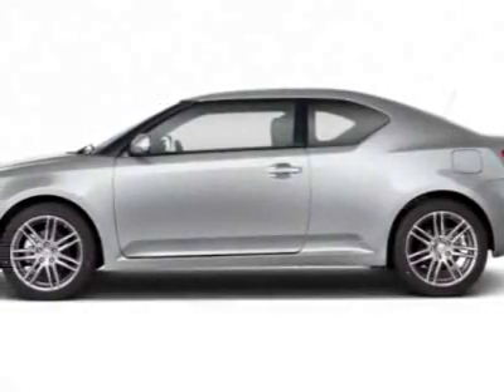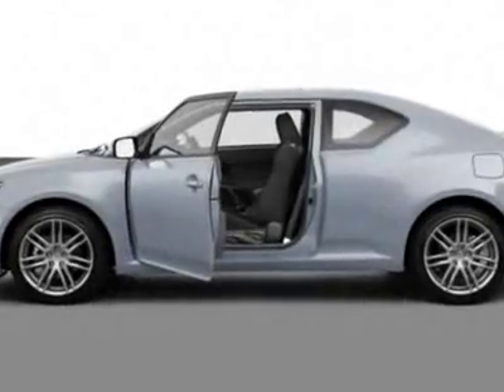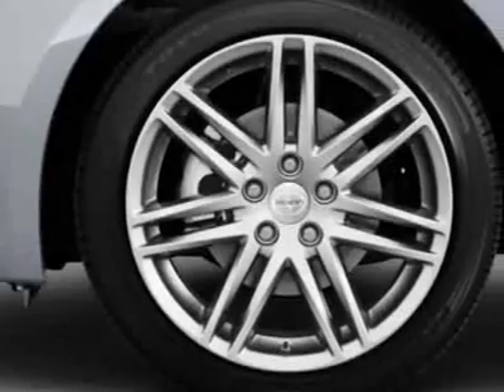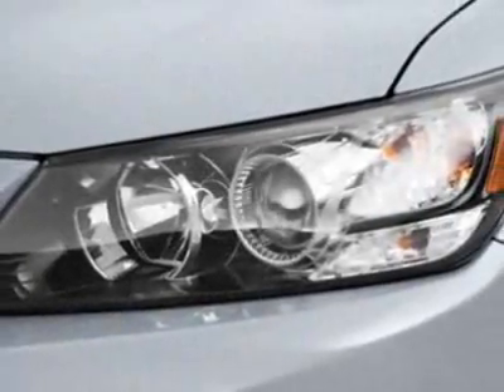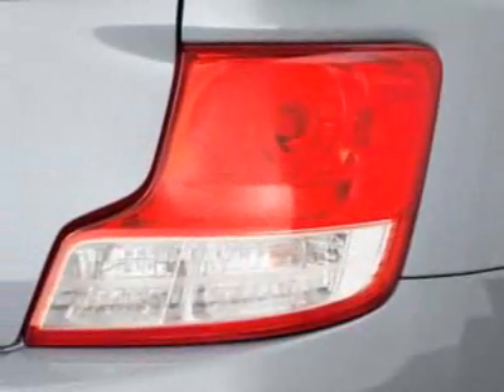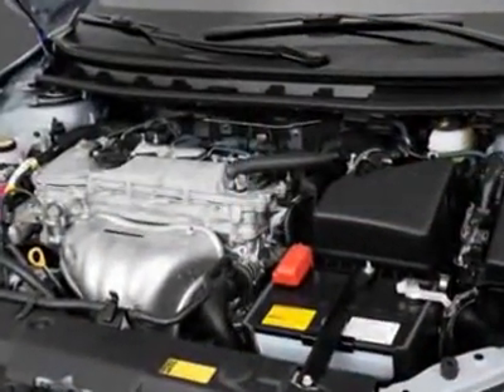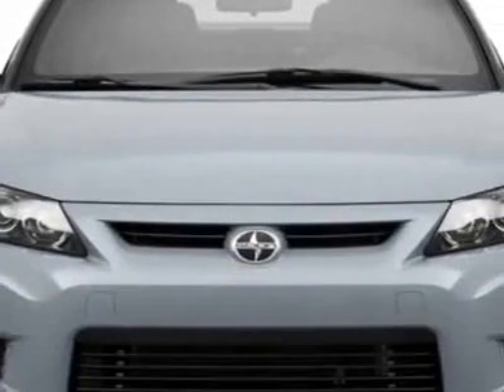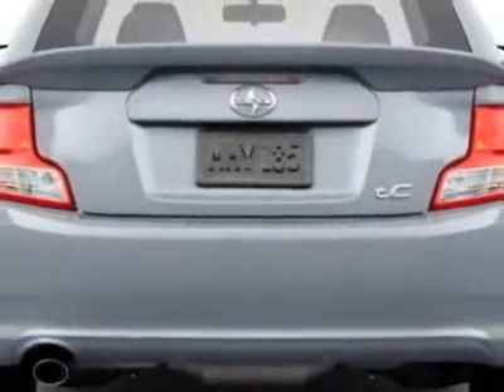2011 Scion tC 2dr HB Auto (Natl) Hatchback - San Diego, CA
Kearny Mesa Toyota, San Diego, CA - Scion tC